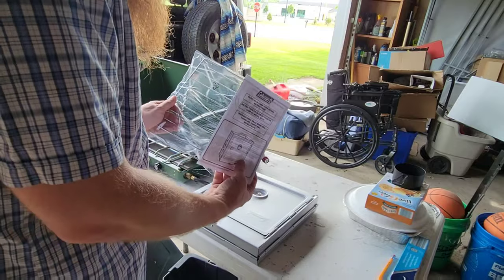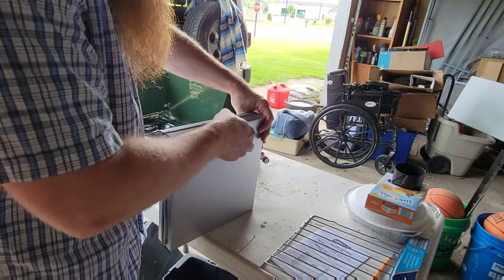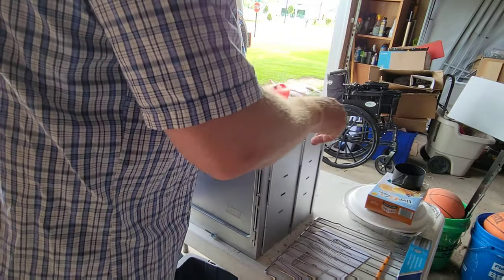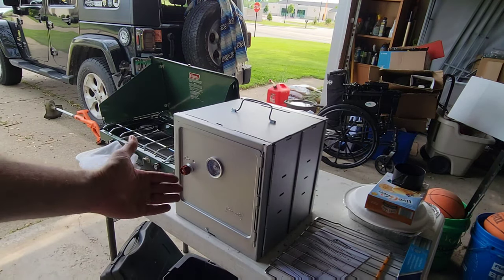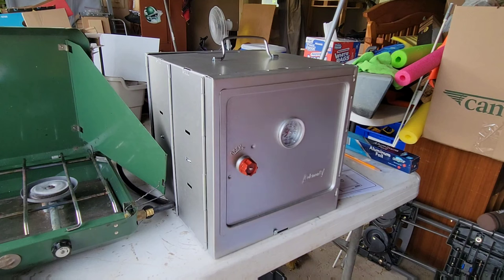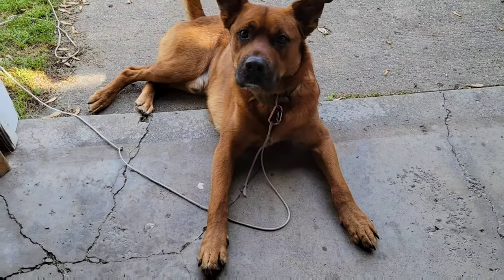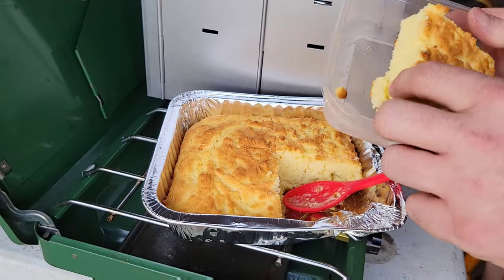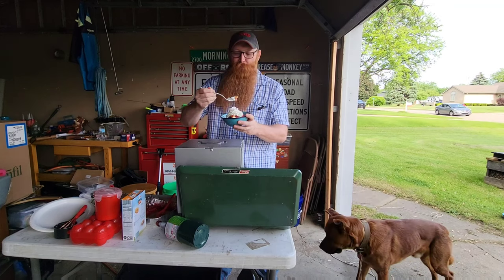This Coleman Camp Oven is AMAZING!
Coleman Camp Oven, a new camping gear added to our overlanding trip, and looking forward to baking some goodies in the middle of the nowhere.

I have been trying to get one for a couple of years due to trendy gear sold out from everywhere.  I saw it on Amazon very recently and called my father to see if he could purchase it immediately. Then I paid him back when come to the town. I am super stroked as a camping nerd.

And my friends’
Jeepy's Garage:

Easy Bake by

End Intro:
Song Name: Millionaire by Dj Quads